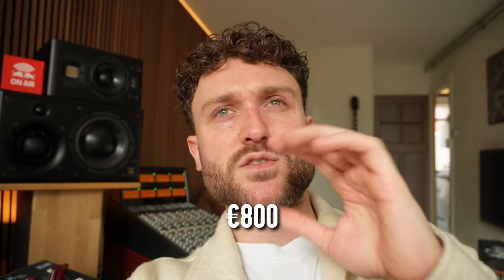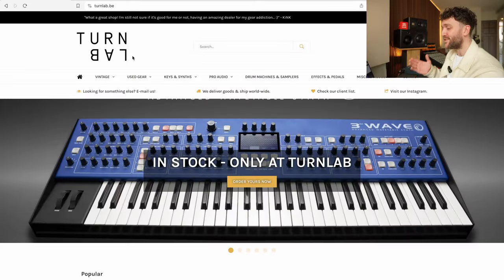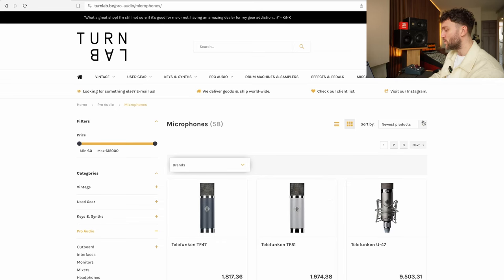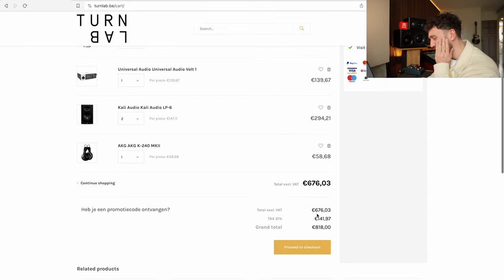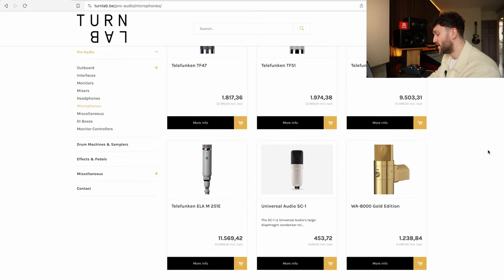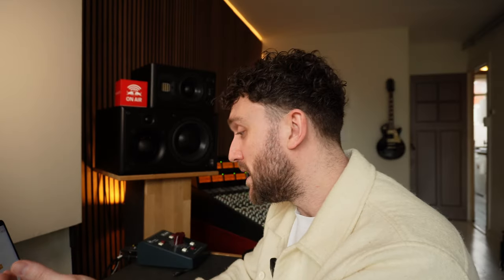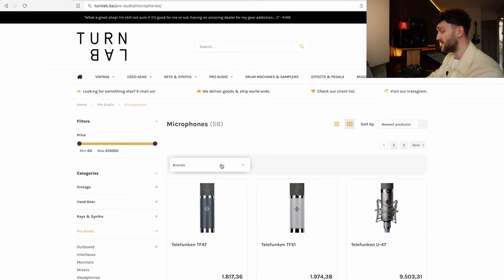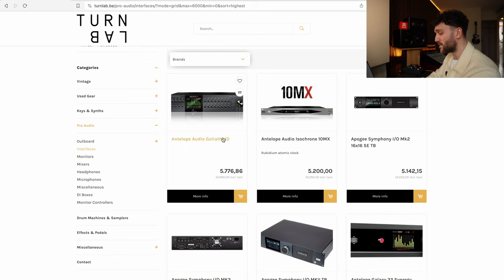These speakers cost HOW MUCH?!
In today's video I'll be shopping for new studiosetups!
I've got 3 budgets to work with and they are:
- €800
- €2000
- €10.000

We will need:
- a vocal mic
- an interface
- monitors (2)
- a headphone
- cables
- microphone stand
- a popfilter

If you want to see more in depth content about this studio build and don't want to miss out on all the details that come into play when setting up a studio, you might want to join The Virtual Internship.

In The Virtual Internship i'm taking you on a deep dive into anything audio and music related and you get to see all the ins and outs of building this home studio as well as a behind the scenes look into my life as an engineer and Operational studiomanager.
If you want to know more about recording or mixing. Over at The Virtual Internship you will also find mix breakdowns and recording walkthroughs, taking you deep into my workflow and techniques as an engineer and mixer.

If you'd like to book a session with me or want me to mix your track or take care of stem mastering for you.